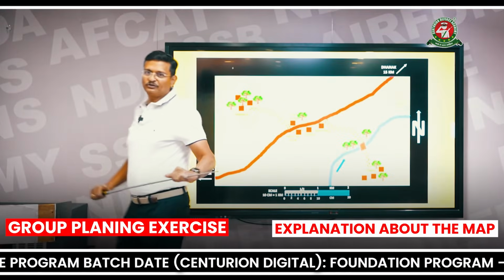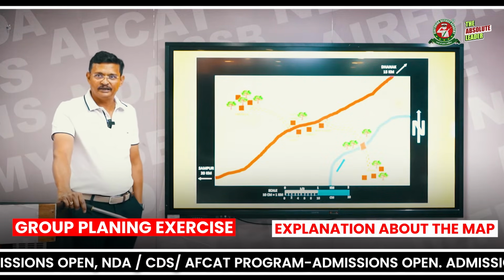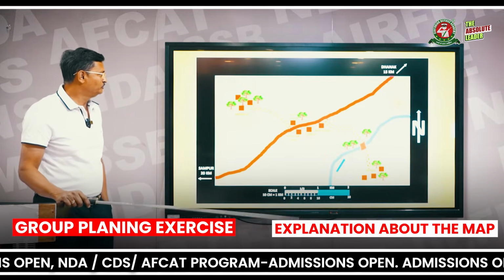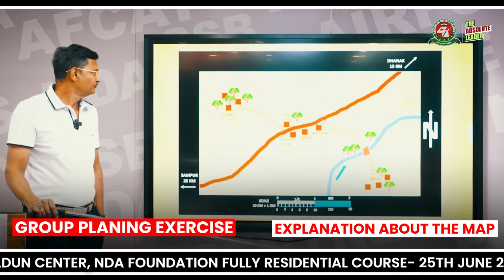Group Planning Exercise | SSB GTO Task Training @CenturionDefenceAcademy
Get an inside look at how real-time SSB GTO training unfolds at Centurion under the mentorship of Lt Col Amit Srivastava Sir (Senior GTO, LKO Centre). Watch cadets take on the Group Planning Exercise (GPE) step-by-step — guided, mentored, and debriefed with expert insights.

🕒 Video Breakdown:
• 00:00 – Introduction & Briefing by Lt Col Amit Srivastava Sir
• 01:30 – Reading of the Narrative & Key Tips by Sir
• 04:56 – Exercise Begins (Planning in Action)
• 08:05 – Individual Narration by Cadets
• 15:31 – Final Debrief & Strategy Guidance by Sir

💡 Learn essential tips, leadership cues, and decision-making strategies to ace your GTO tasks in SSB.

📍 Only at Centurion Defence Academy – India’s leading institute for SSB interview preparation.